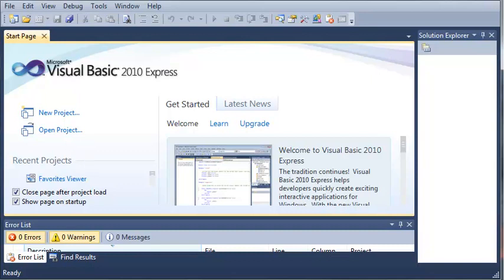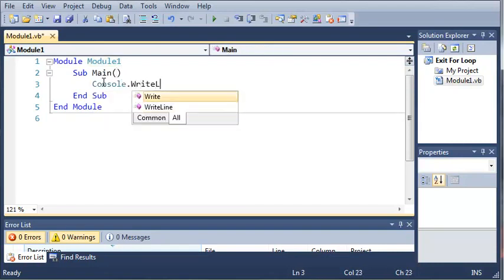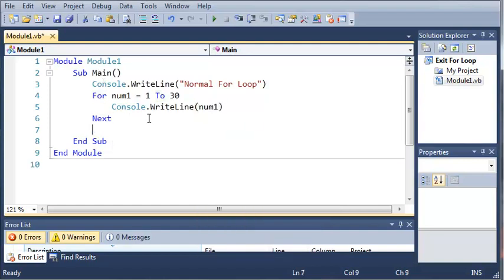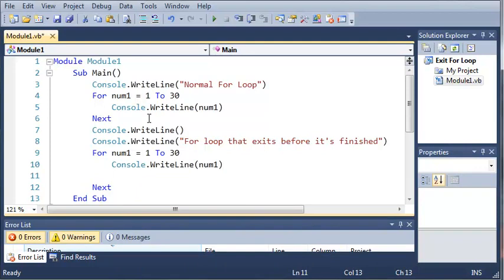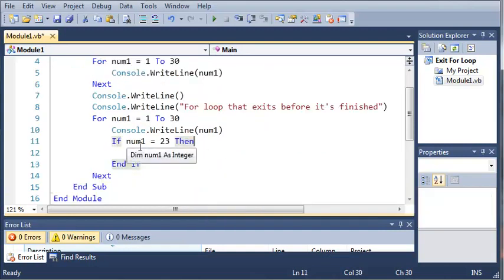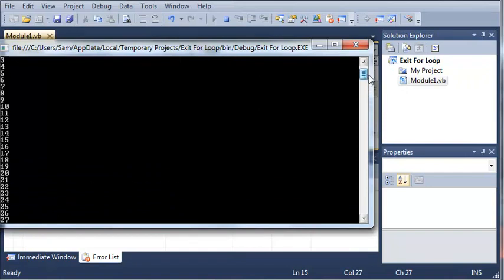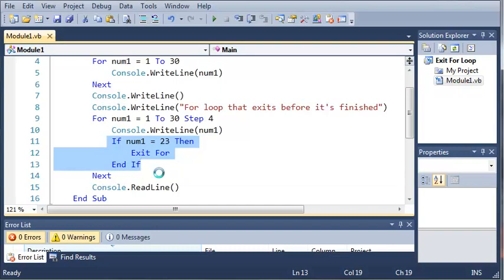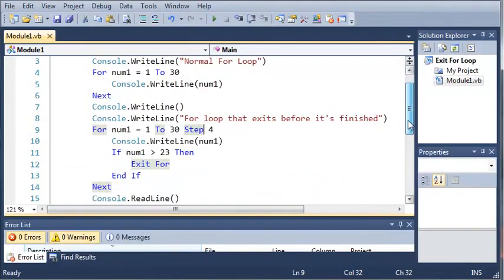Visual Basic Tutorial 28 Exiting For Loop 478 X 854